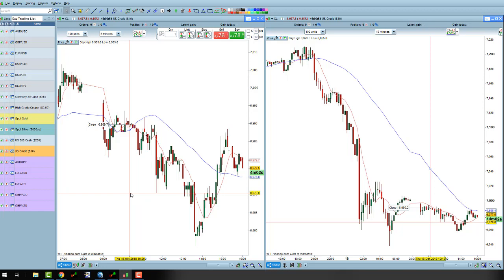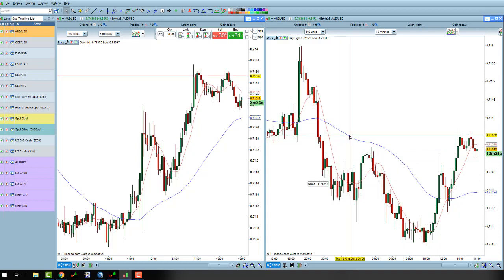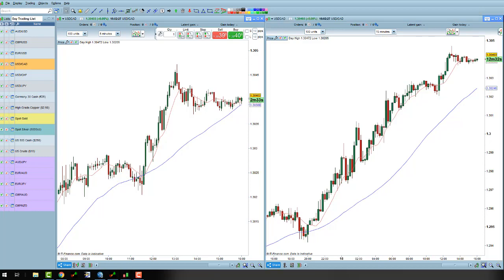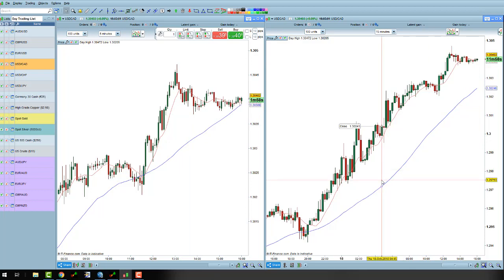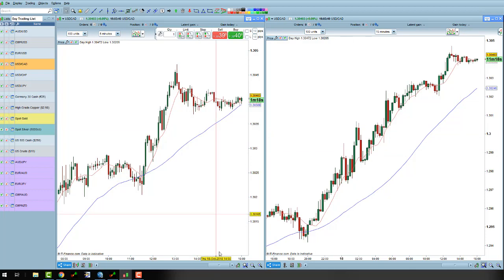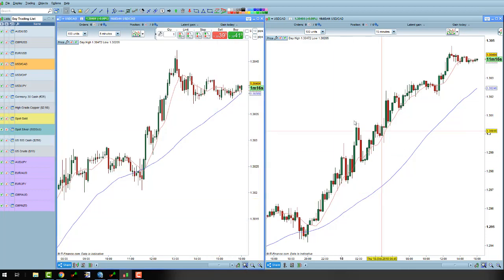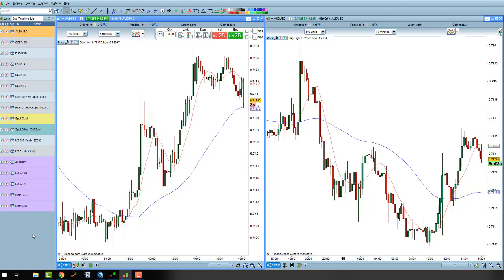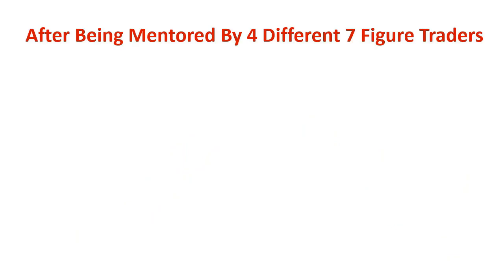How I Trade Forex - Futures - Stocks On Smaller Time Frames